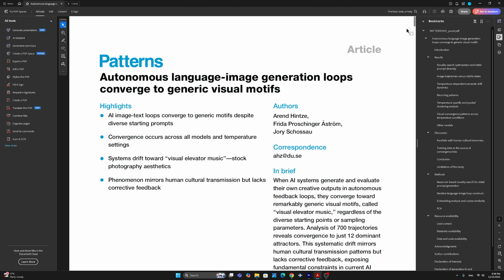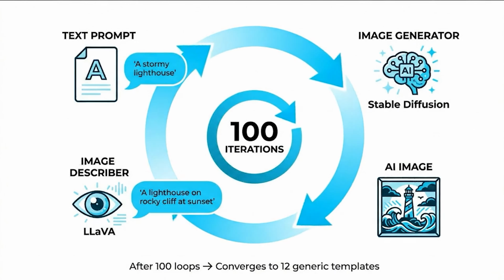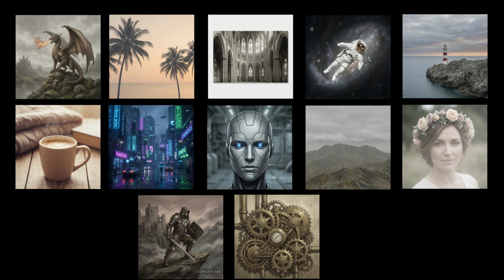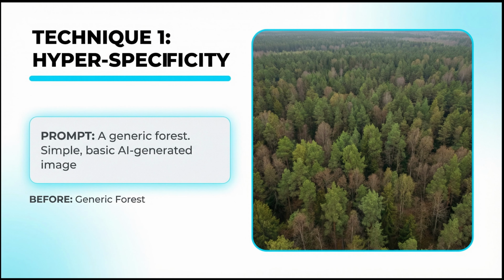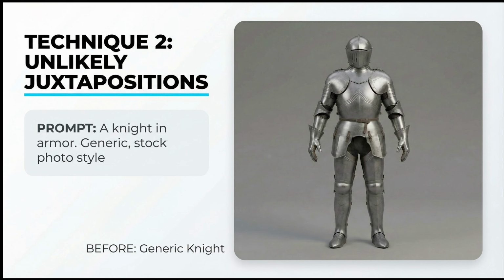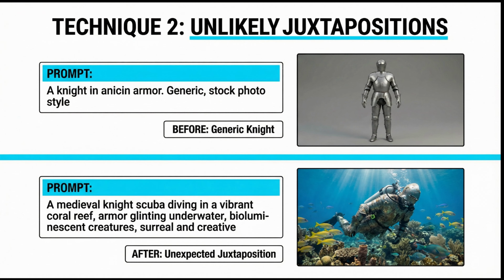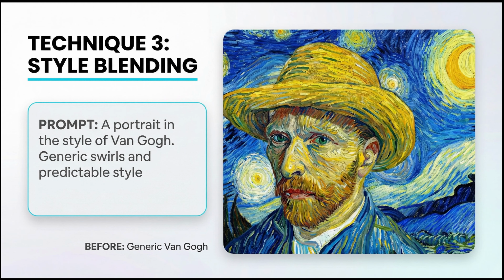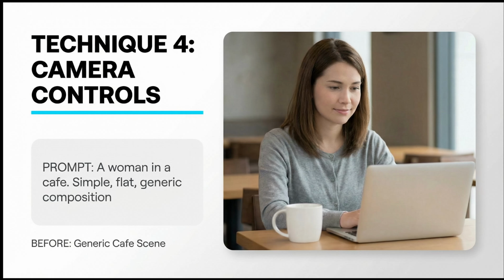AI Has Only 12 Image Styles - Here’s How To Unlock The Rest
AI image generators (Midjourney, Stable Diffusion, DALL-E) default to 12 generic templates. Learn 4 advanced prompting techniques to break free and create unique AI art that doesn't look generic.

New research reveals AI image generation loops converge to just 12 visual motifs. This video shows you exactly what those templates are and how to escape them with hyper-specific prompts, unlikely juxtapositions, style blending, and camera controls.

 timestamps
0:00 - The Problem: AI’s 12 Generic Templates
0:27 - Why Your AI Art Looks The Same (The Research)
1:22 - Technique 1: Hyper-Specificity & Sensory Details
2:01 - Technique 2: Unlikely Juxtapositions
2:31 - Technique 3: Artistic Style Blending
3:00 - Technique 4: Advanced Camera & Lens Controls
3:39 - You Have The Keys To Unlock Millions of Styles

--- RESOURCES ---

📄 The Research Paper: Autonomous language-image generation loops converge to generic visual motifs

📰 Article Explaining the Paper: AI image generators have just 12 generic templates

💡 Advanced Prompting Guide: How to write AI image prompts like a pro

--- MY CHANNEL ---

➡️ Watch my Kling vs. Veo comparison: [Link to your other video]